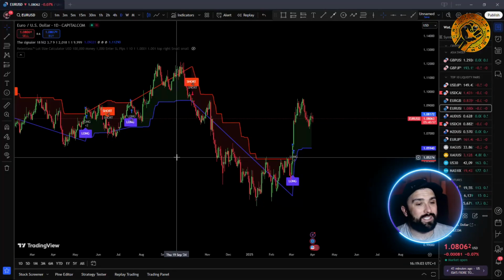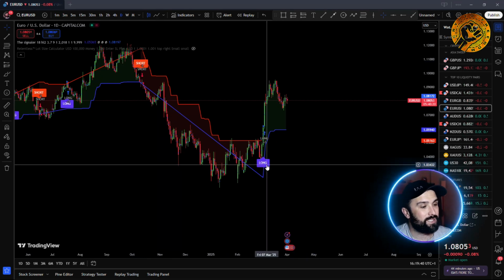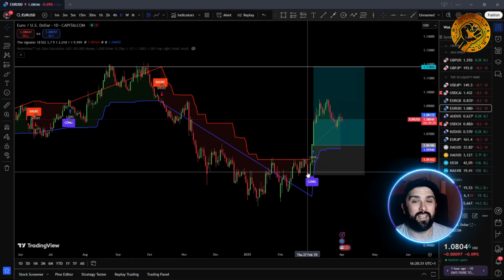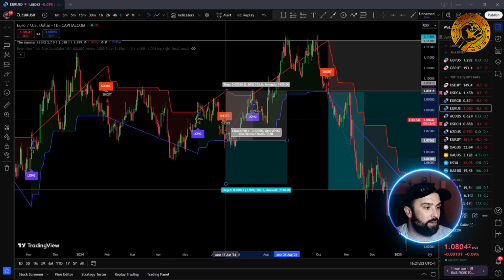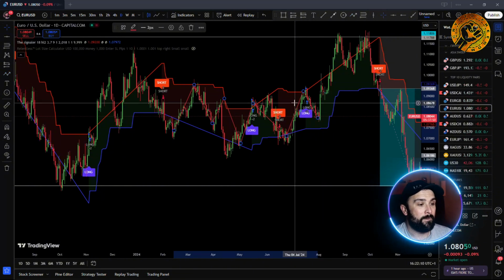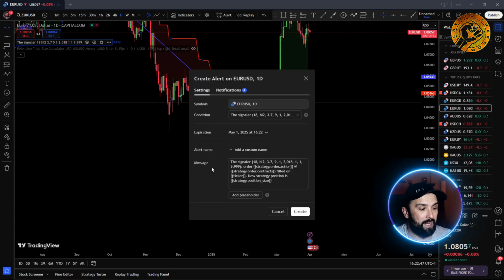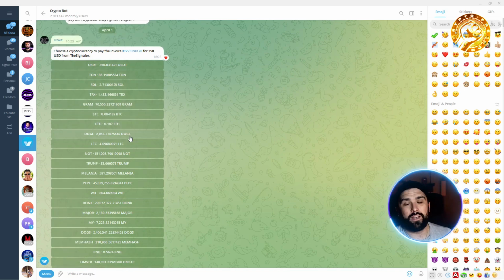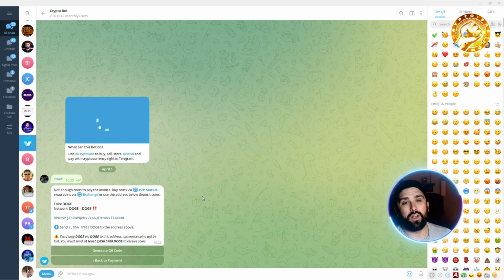Indicator Trading : Boost Your Win Rate with TheSignaler!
Transform your trading game with TheSignaler! 🚀 In this video, we break down everything you need to know about Indicator Trading and how to Boost Your Win Rate with this powerful TradingView tool. From understanding when to buy or sell to setting up stop losses the right way, we’re covering it all! 💹

TheSignaler isn’t just any indicator—it’s a game-changer for traders. Whether you're dealing with forex pairs like EUR/USD or other financial markets, this tool simplifies your decision-making process. You’ll learn how to use buy and sell signals, set up alerts, and maximize your profits while minimizing losses. Oh, and did we mention you can try it for FREE? 🌟

With a track record estimated in the high 80s-90s% for accuracy (just remember, no system is 100% perfect—beware of scams!), TheSignaler helps you target the next highs and lows effectively. Plus, it’s simple to set up alerts and even easier to get started with its lifetime access plan. For just $350, you’ll gain lifetime updates and all future additions without hidden fees. 🔥

🔔 Key highlights in this video:
- How to use TheSignaler for trading forex and other markets
- Understanding trade signals, stop losses, and alerts
- Setting up your account with ease and paying via crypto options like DOGE
- Maximizing profits and managing risks effectively

So, if you’re ready to take your trading to the next level, watch now to see how Indicator Trading can Boost Your Win Rate with TheSignaler! Let’s get trading smarter today! 💼✨

CHAPTERS:
00:00 - The Signaller Indicator
00:55 - How To Use The Signaller Indicator
04:24 - How To Get The Signaller Indicator
06:14 - Final Words